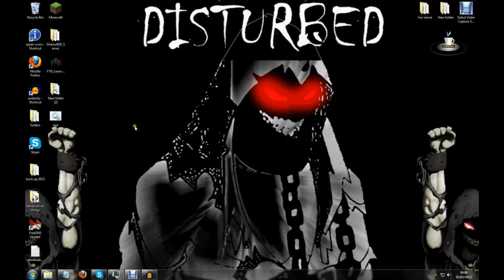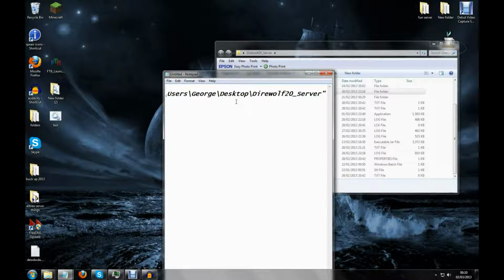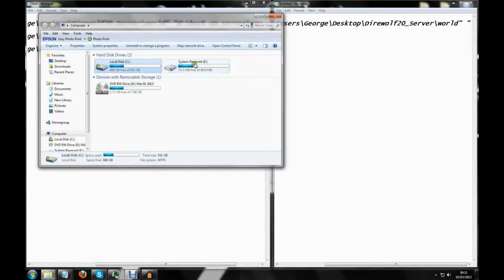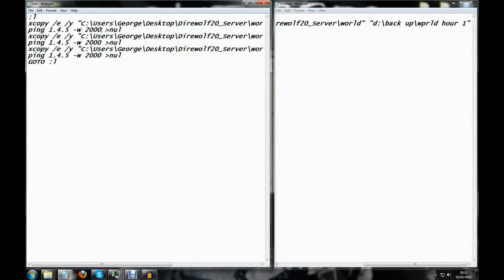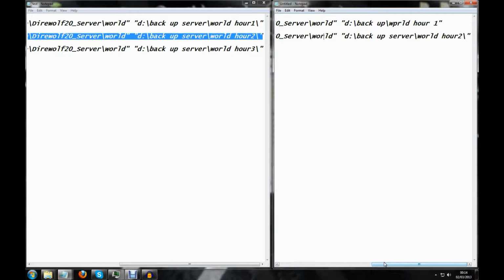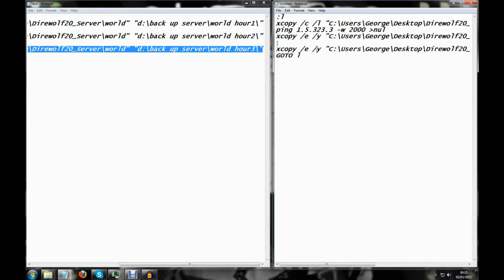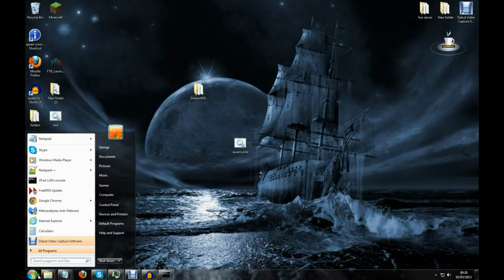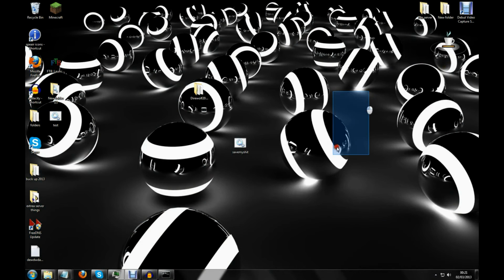Minecraft server tips and tricks:Auto back up server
i could not put code in the description